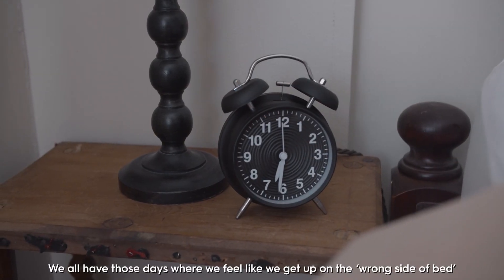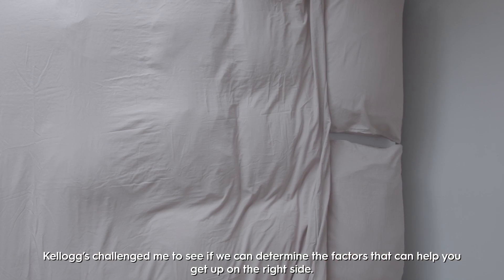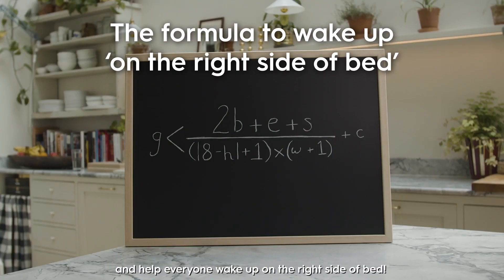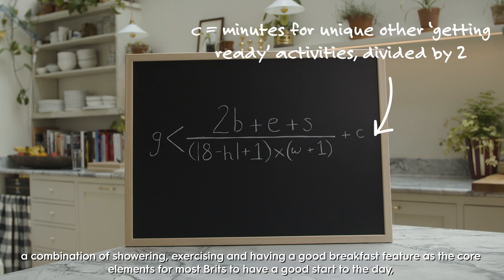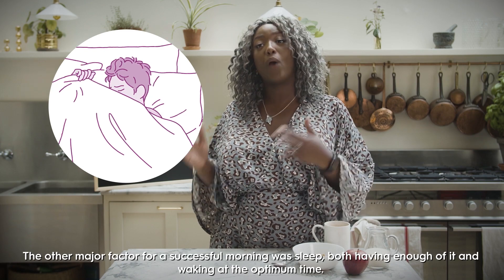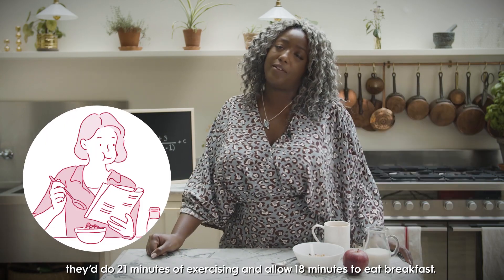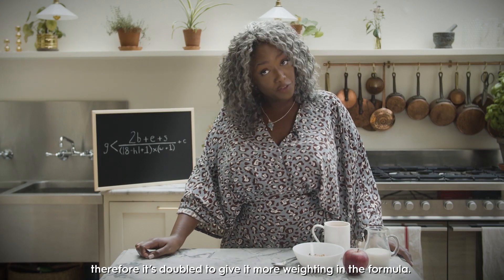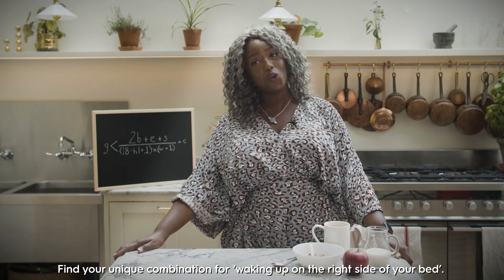New formula for getting out the 'right' side of bed revealed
A leading arithmetician has come up with up with a formula to help get you out the right side of the bed in the morning.

It takes into account the factors that contribute to a good start in the morning, including the number of hours spent asleep, time you get up, time you spend eating breakfast, and how long you give yourself get ready.

The formula, based on new research findings, was developed as part of study identifying the factors that contribute to a good start in the morning, overseen by Countdown star Dr Anne-Marie Imafidon MBE.

It comes after a study of 2,000 adults found 6.44am is the optimum wake-up time to get the ideal morning start.

In addition, the study revealed Brits aim to spend an average of 21 minutes exercising, 10 minutes showering, and 18 minutes eating breakfast.

Doing activities which stimulate the brain – like word puzzles or reading the news – also increases the chances of starting the day in a positive frame of mind, as well as meditation and avoiding digital devices first thing.

These findings from the study, commissioned to launch Special K Crunchy Oat Granola, were used to develop the formula.

More weighting was applied to breakfast after this emerged as the single most important thing to do in the morning to start the day positively.

Dr Imafidon said: “It’s interesting to see how different factors in our morning routine can set us up for the rest of the day.

“Having this formula is a great tool to help start the day right.

“Not everyone has the same routine but a combination of the different elements should be key to ‘getting out of bed on the right side’ - especially after so many of us admit to regularly getting up in a bad mood.”

The study also found the average adult wakes up in a bad mood twice a week – with 29 per cent regularly getting out the ‘wrong’ side of bed.

While half of adults regularly endure a bad night’s sleep, and 36 per cent admit they are ‘stuck in a rut’ with their morning routine.

But this can have a significant impact on the rest of their day, as 39 per cent don’t know how to turn things around if they start off on the wrong foot.

On days like these, 25 per cent said the tired and grumpy feeling doesn’t start to dissipate until 11am at the earliest, according to the research by OnePoll.

But a good breakfast could make all the difference for some, as 28 per cent of those polled claimed not having a decent meal first thing is one of main reasons for a bad start.

Emily Dutton, from Special K, said: “We will all have a different routine in the morning to get off to a good start.

“And it’s so interesting to see Dr Imafidon apply this in the formula ‘to wake up on the right side of the bed’.

“It’s also great that so many Brits value a good breakfast and make time for this each day!”

DR ANNE-MARIE IMAFIDON’S FORMULA FOR GETTING OUT THE ‘RIGHT’ SIDE OF THE BED’:

Using the following variables:

•     s is minutes spent showering
•     e is minutes spent exercising
•     b is minutes spent eating breakfast
•     h is hours spent sleeping
•     w is difference (in hours) between when you get out of bed and 7.12am
•     c is minutes spent on any other unique ‘getting ready’ activities, divided by 2 (e.g. word puzzles, reading the news, meditating)
•     g = 37 (based on the ideal number of minutes to get ready on average, identified by the study)